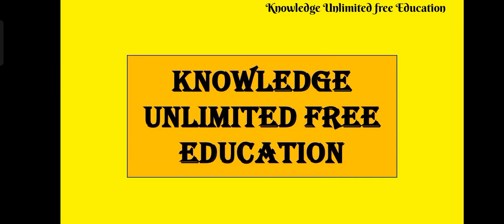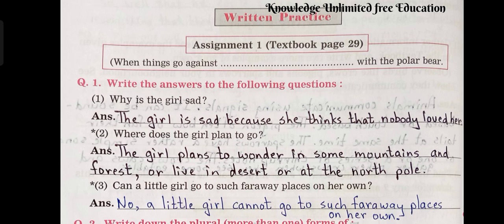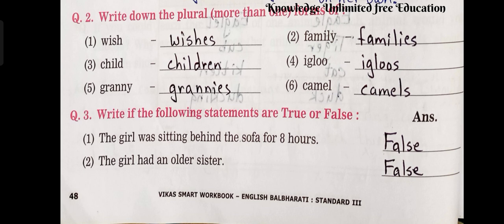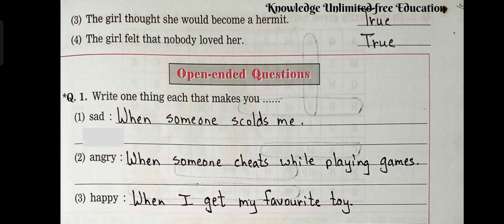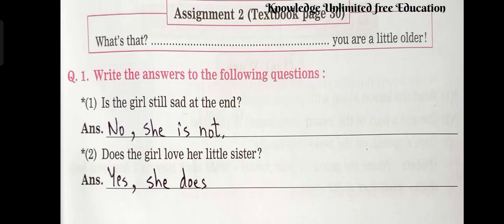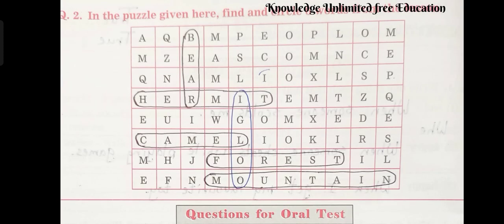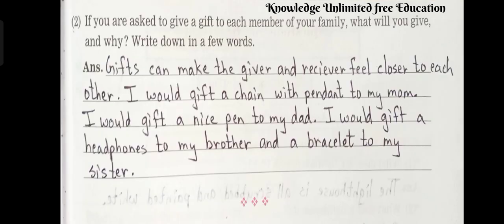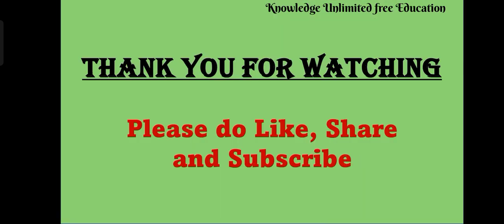13. Let's wait... A. 🌟/ Workbook Answers Class 3rd // English//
13. Let's wait... A. 🌟/ Workbook Answers Class 3rd // English//